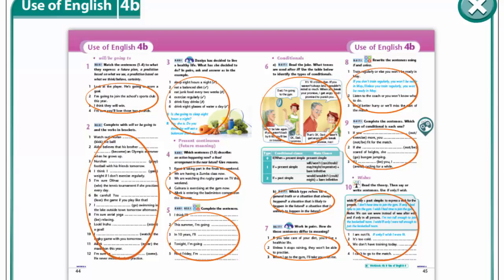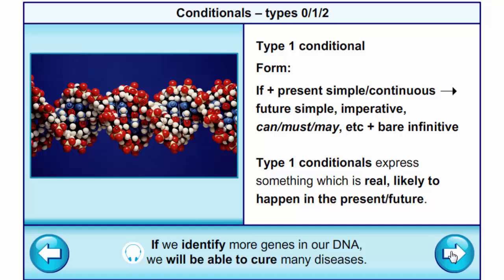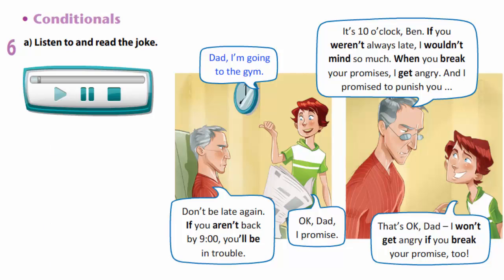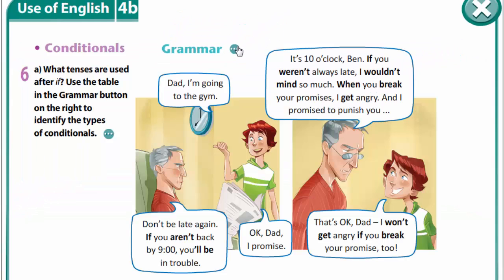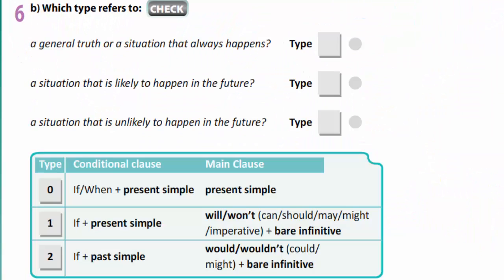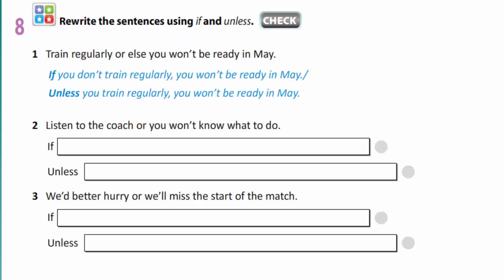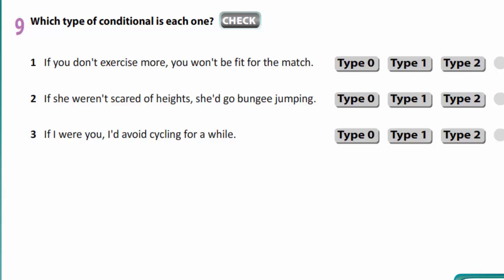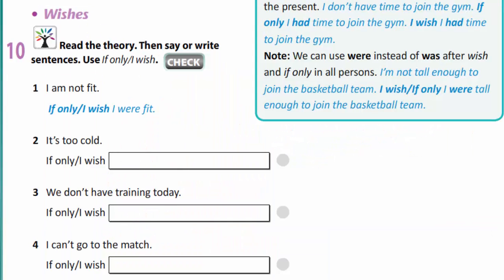Grade 8 Lesson 40